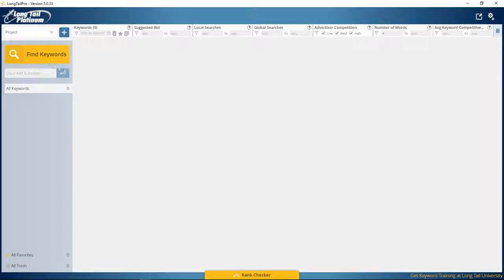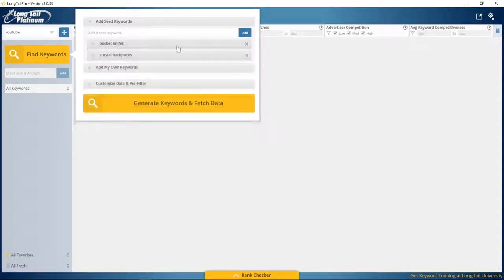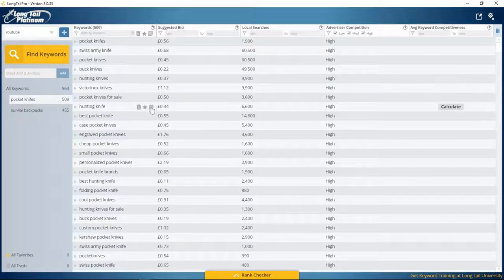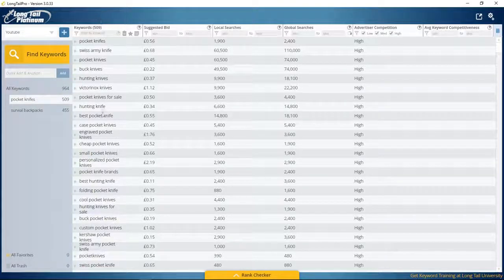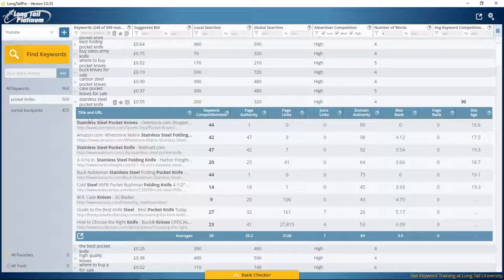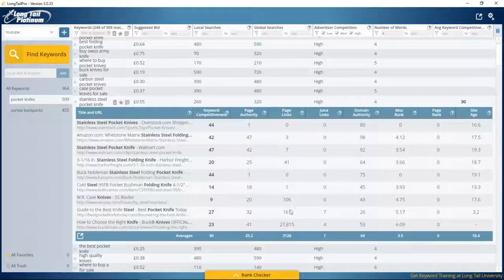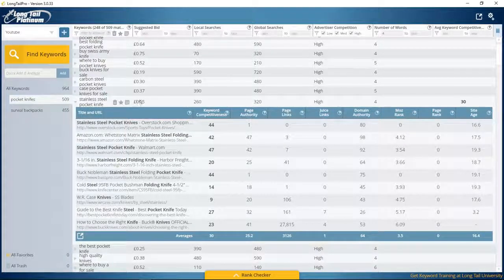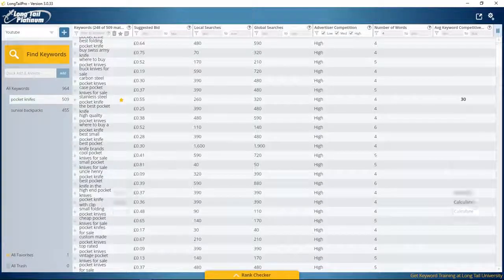Long Tail Pro Review - How To Use Long Tail Pro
CLICK THE LINK GET FREE BONUS
In this video I show you how to use Long Tail Pro to do effective keyword research. Watch this Long Tail Pro review to learn about the program and the potential it has to help your keyword research.

Long Tail Pro is the best keyword research tool on the market right now. Using this software you can do the most in depth keyword research you could ever do. If you are considering the switch to Long Tail Pro but aren't sure, be sure to watch the whole video where I show you the many benefits of the software.

Keyword research is the most important step in making money online. Follow my tutorial on how to use Long Tail Pro and dominate the search results with great content.

You even get a free 10 day trial and can cancel at anytime within them 10 days if you dislike the software.

Everything said in this video is my own opinion, I do not claim to be an internet marketing 'guru' however I am actually making good money online using the methods talked about.